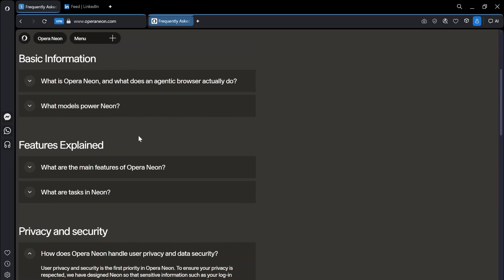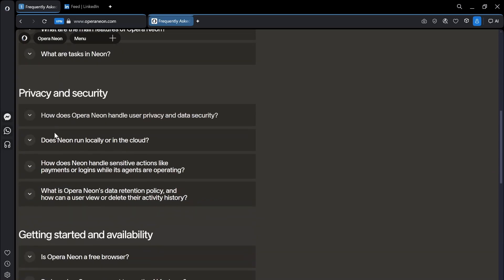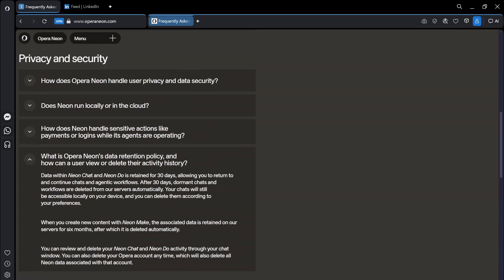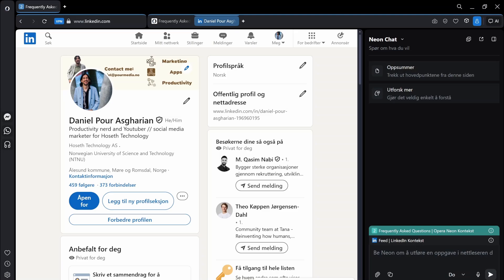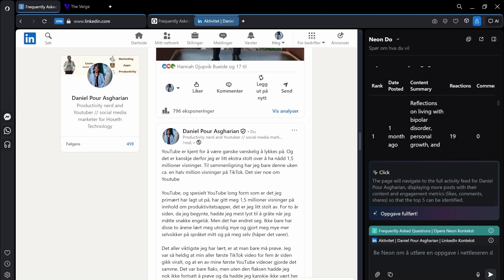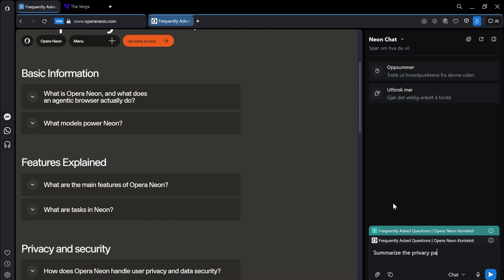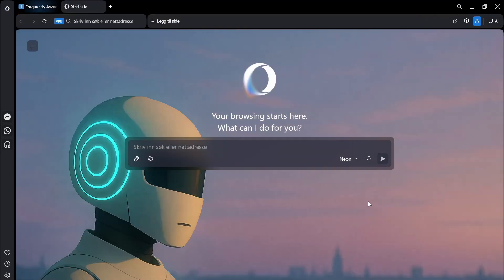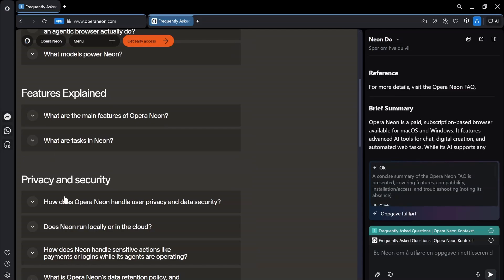Opera browser first impression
Opera Neon is the New AI browser from Opera and in this video I am going to give you a first impression of the browser.

0:00 - intro and pricing
01:03 - pricacy
04:25 - features and UI/UX